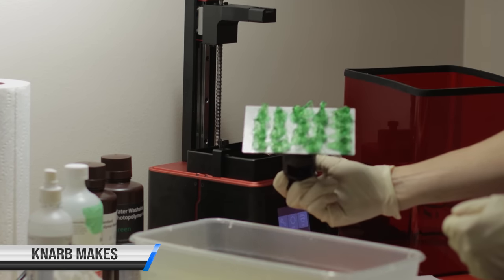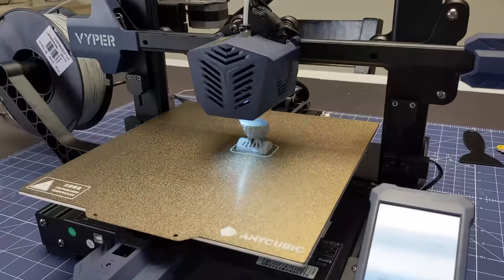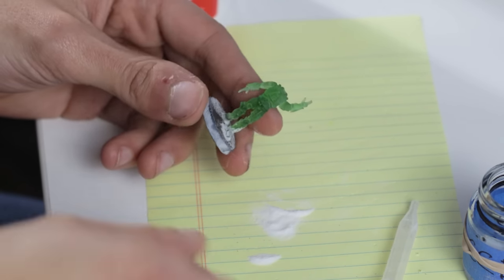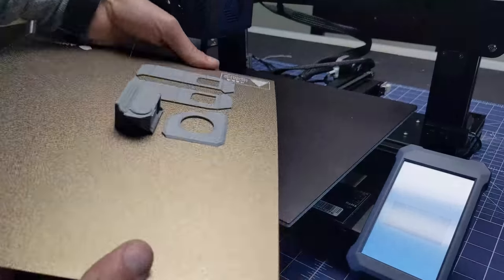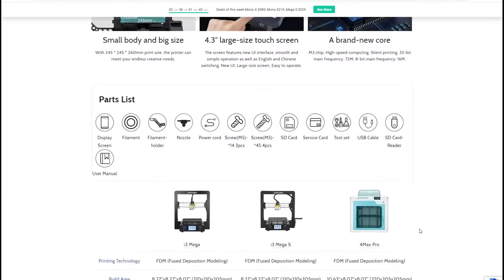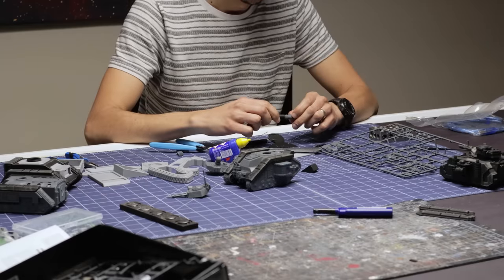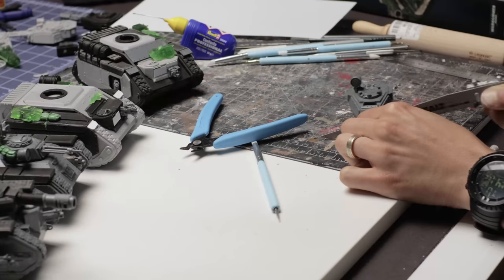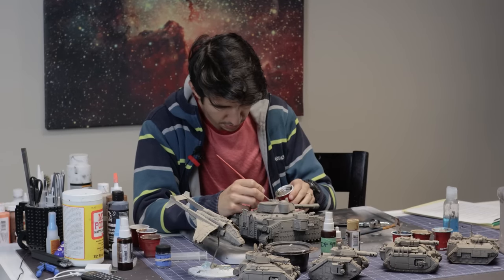Did SLA Printers win the tabletop war? (not yet)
I've been spending some time printing some custom proxies for my Imperial Guard army, and I've been using 3D printed parts. When oriented with the most visible surface upward, FDM printers can deliver amazing results with high resolution and minimal layer lines.

By carefully slicing, and planning my parts, I was able to make some awesome looking tanks.